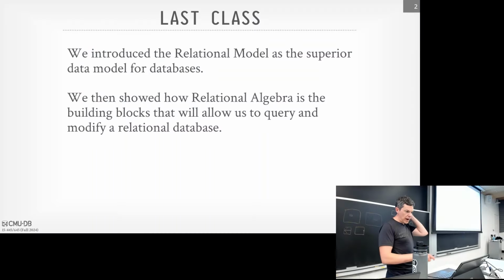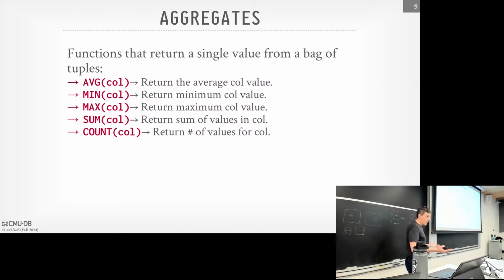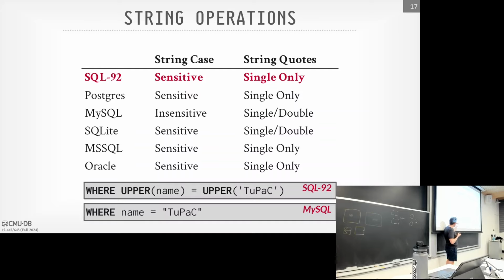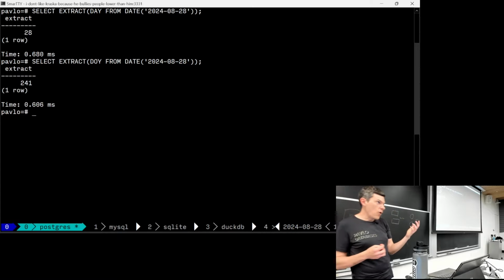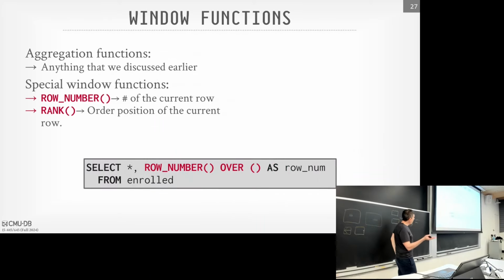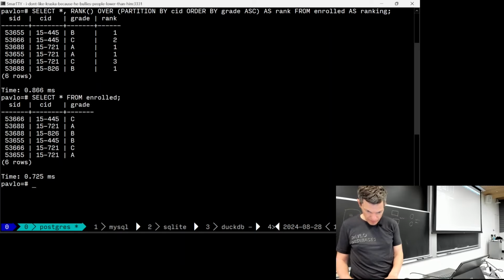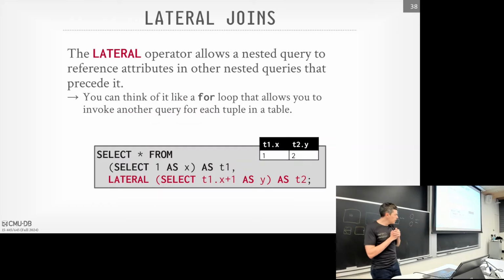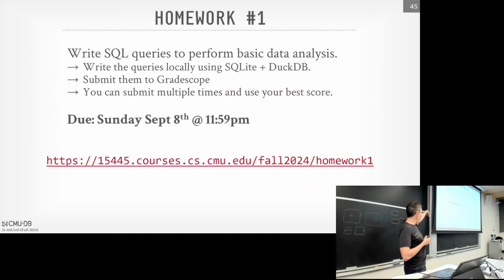#02 - Modern SQL (CMU Intro to Database Systems)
15-445/645 Intro to Database Systems (Fall 2024)
Carnegie Mellon University